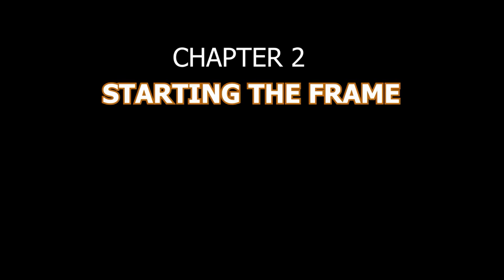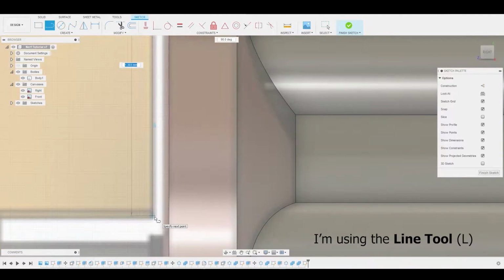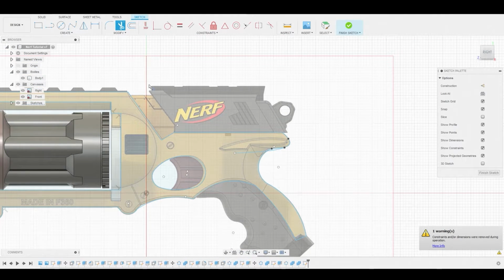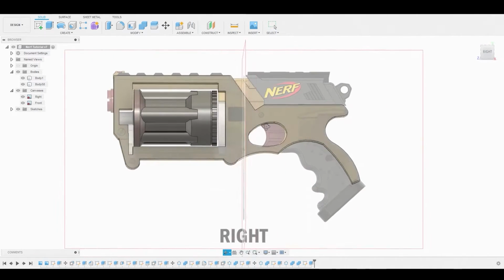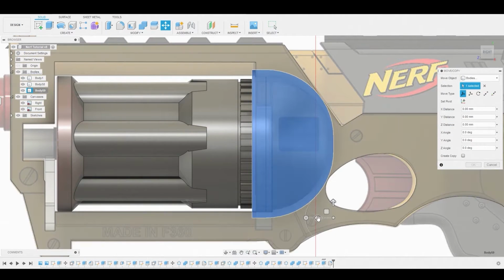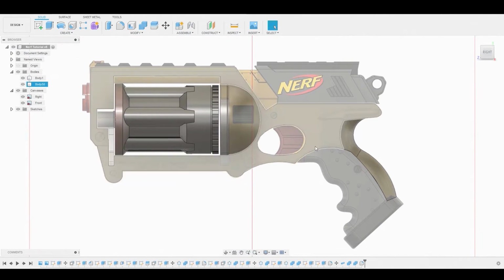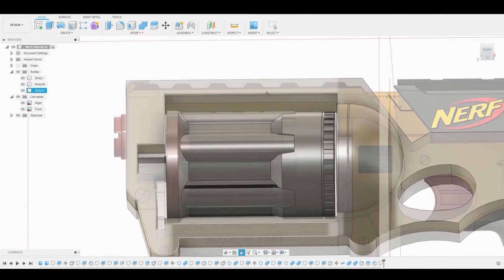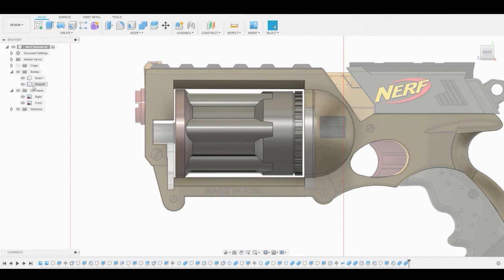Starting the Frame (pt2)